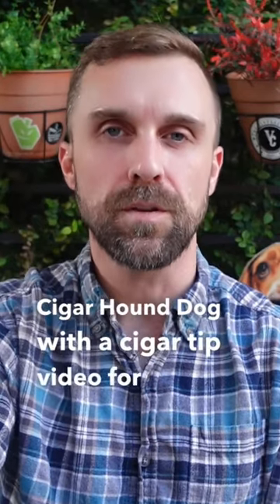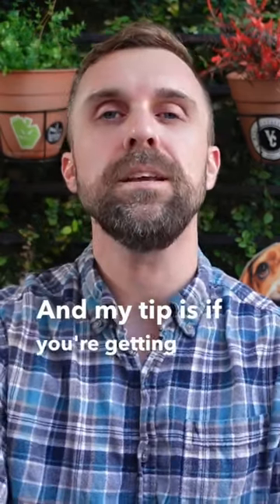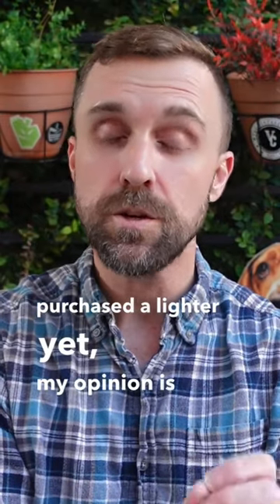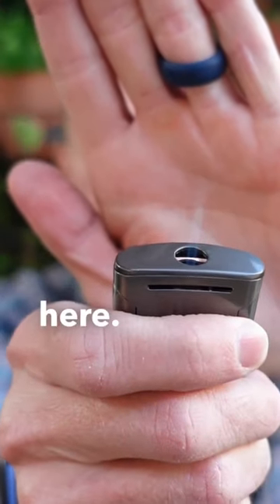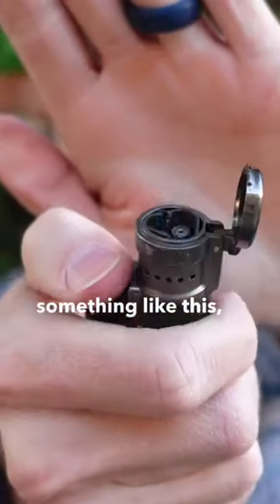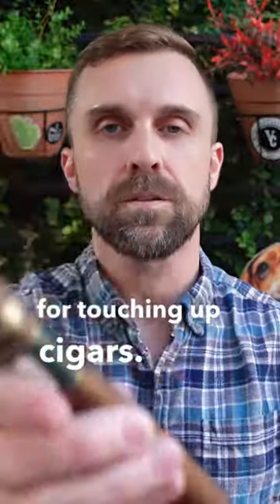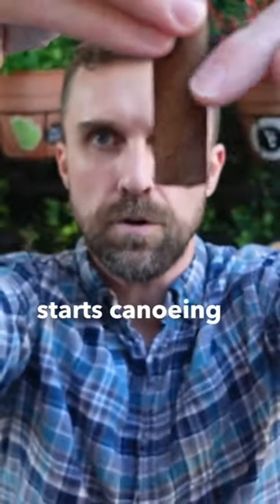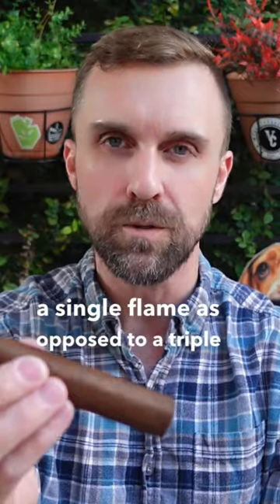The Best Lighter For Beginners tips howto cigar cigars fyp